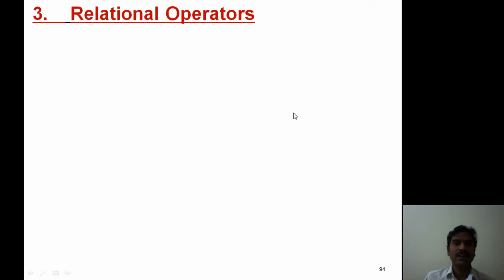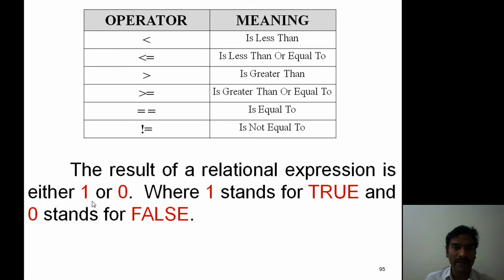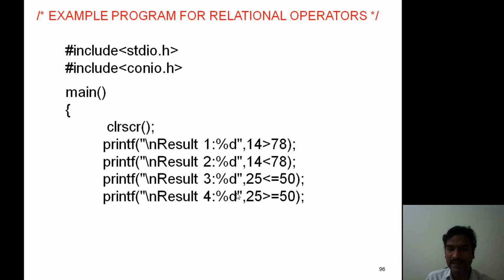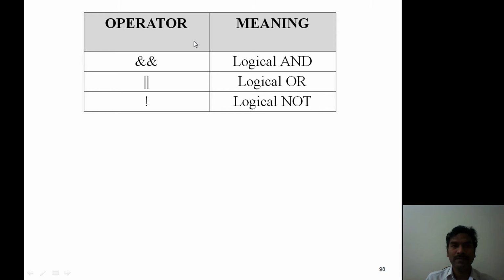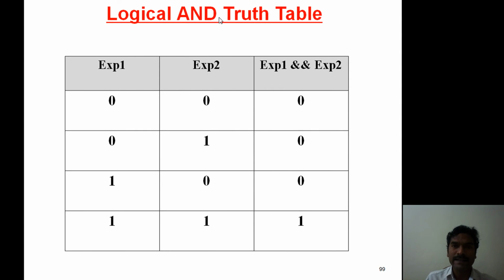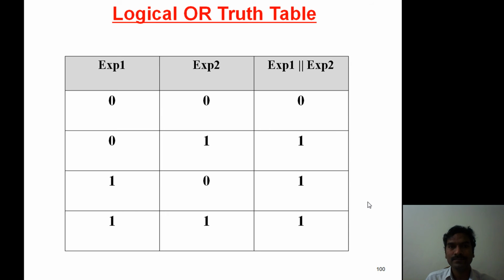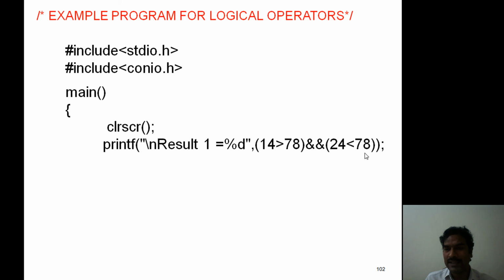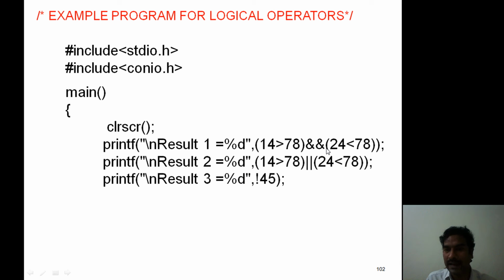SHABBIR CPDS UNIT I Video 7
Relational, Logical operators